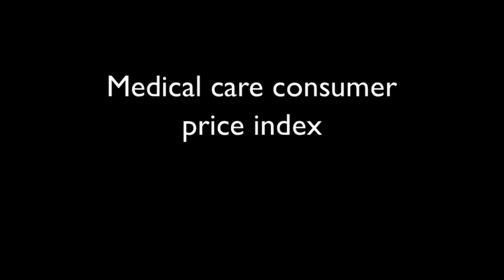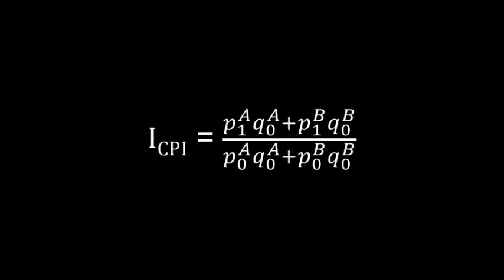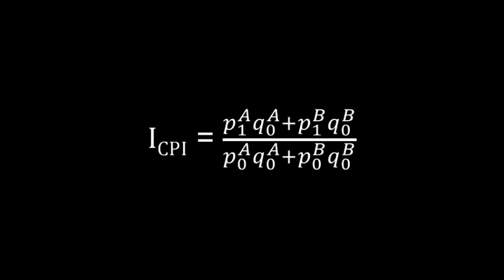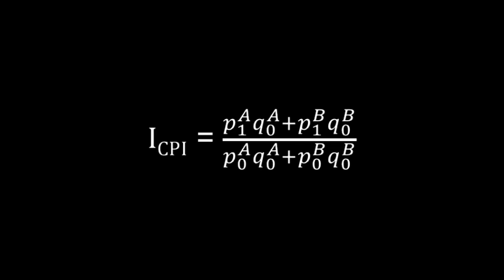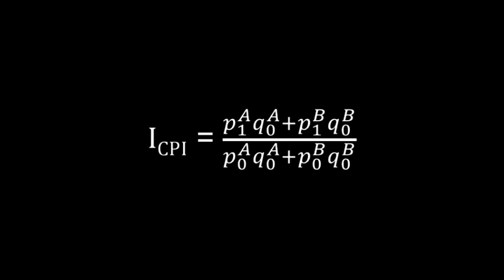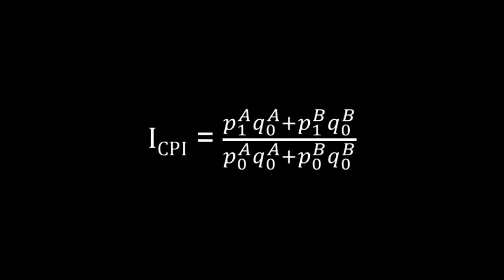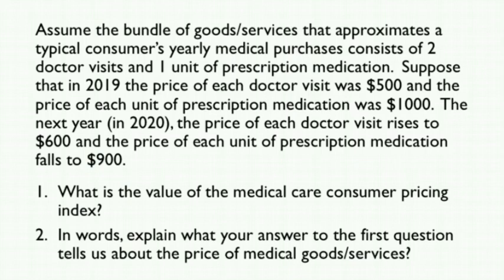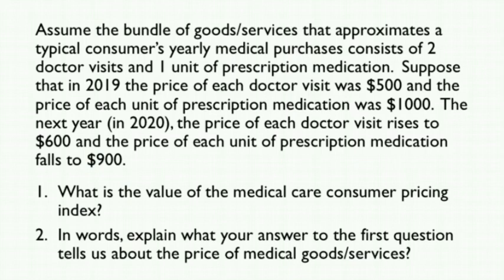July 9 (Chapter 13)